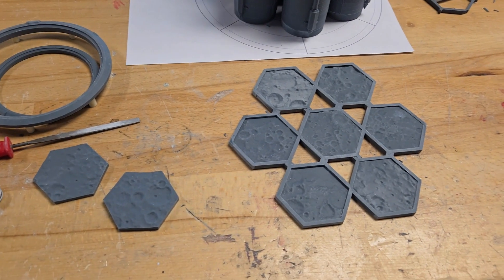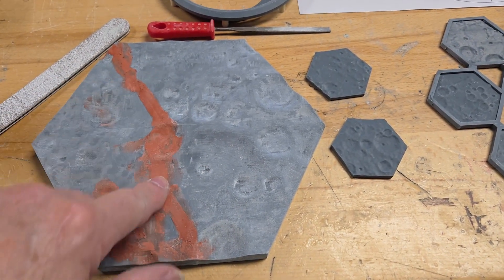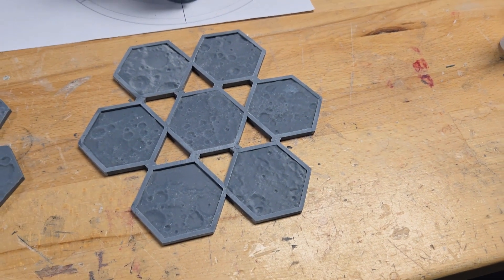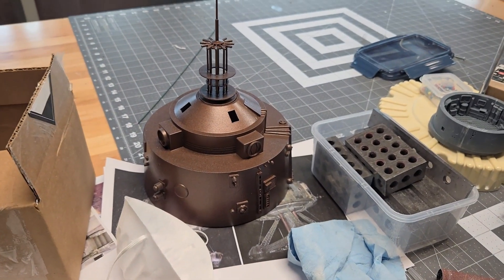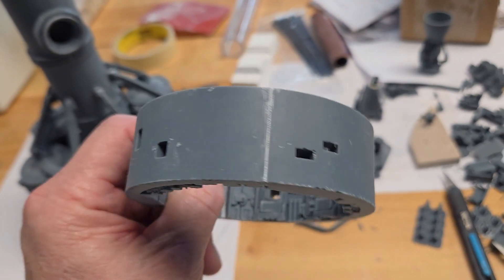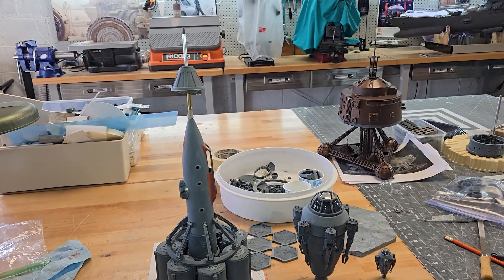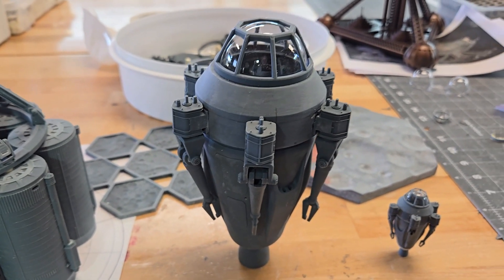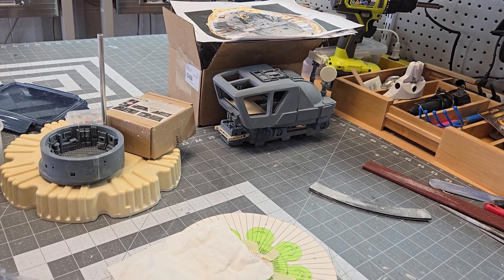RANDY COOPER'S RM ROCKET VARIANT WIP 2